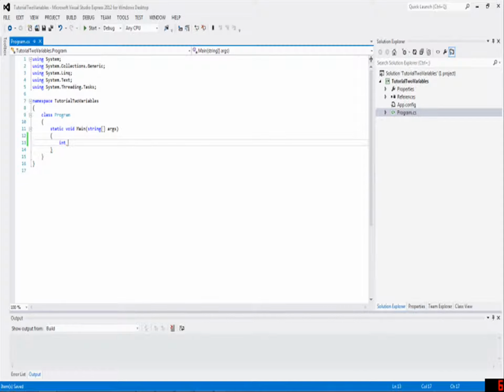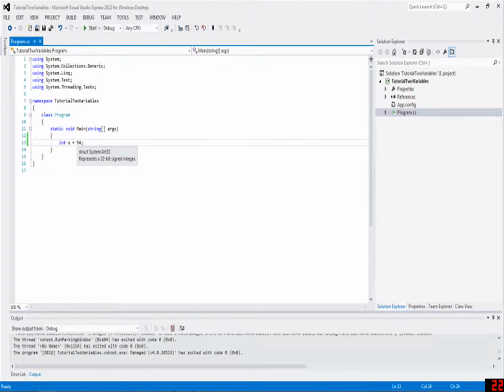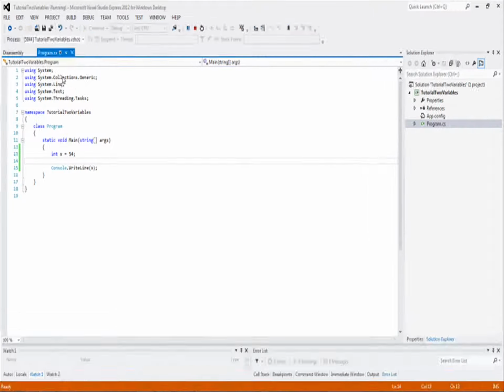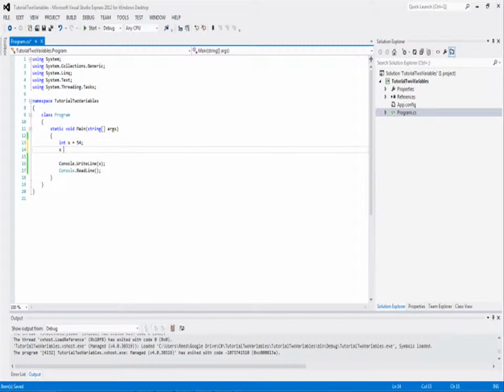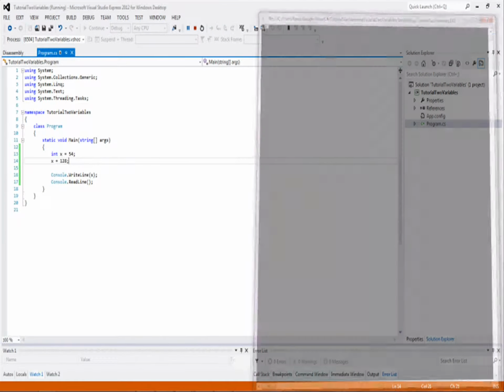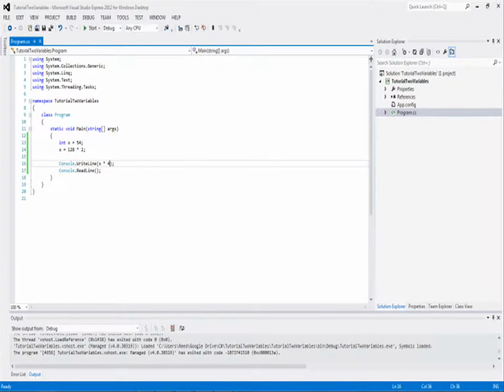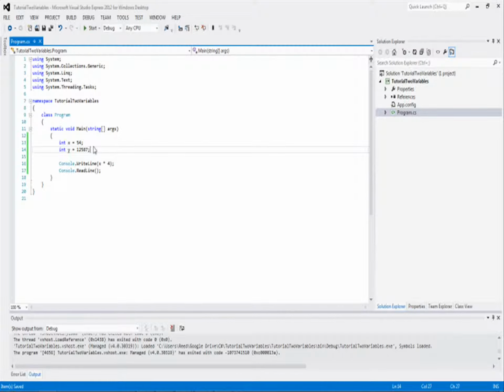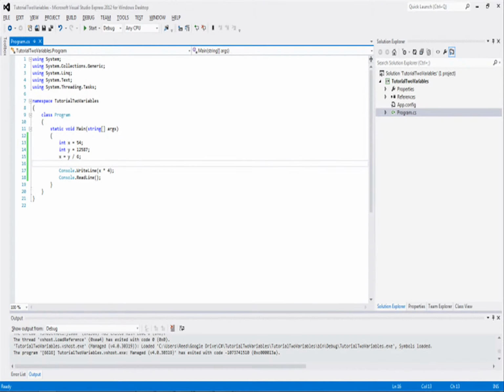C# Tutorials (Beginner) - 2 - Variables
Another C# tutorial to teach you about the fundamental concept of variables.